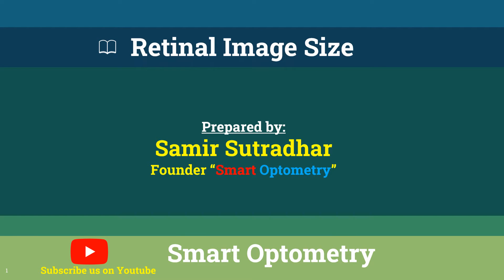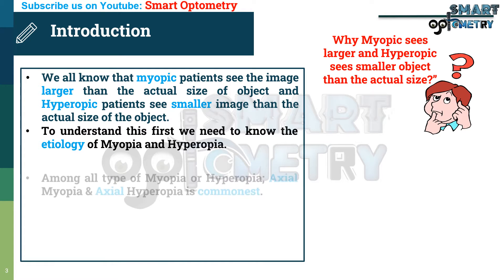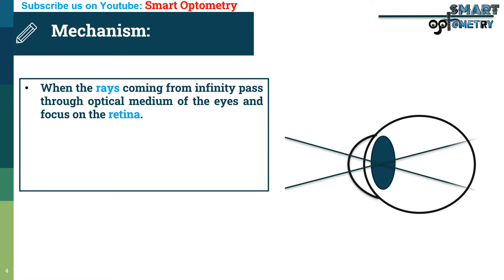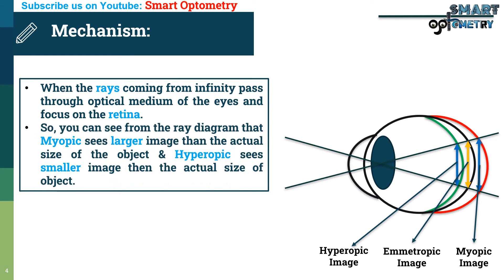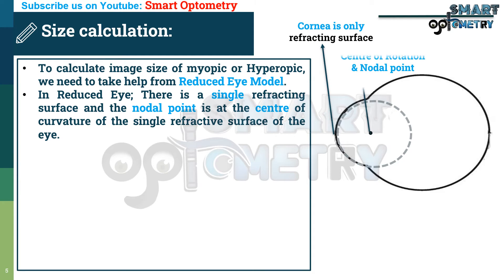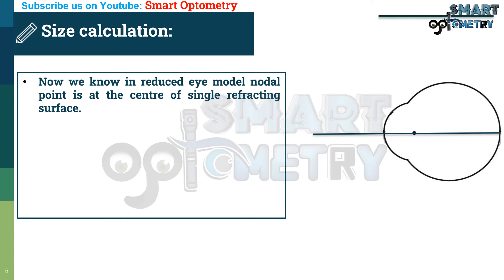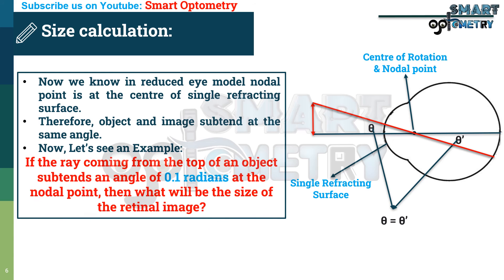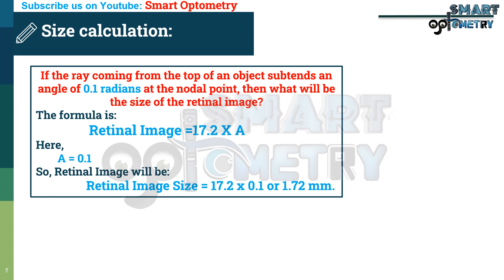Retinal Image Size- Why Myopic sees Larger & Hyperopic sees Smaller Image.